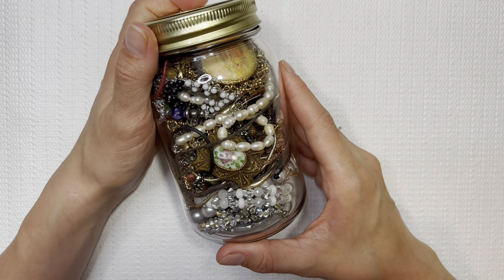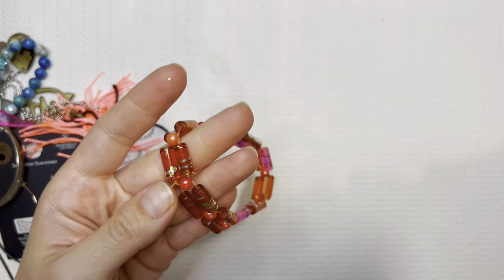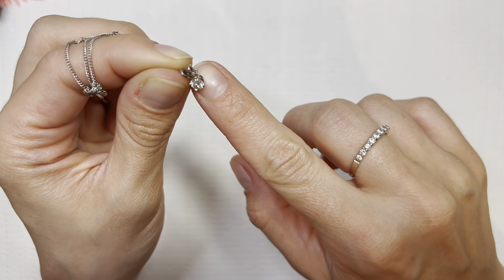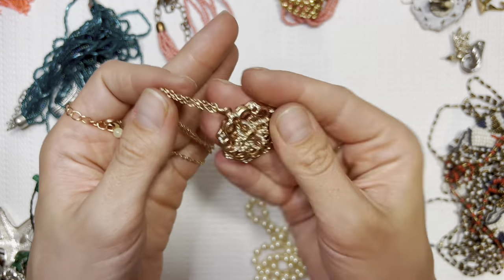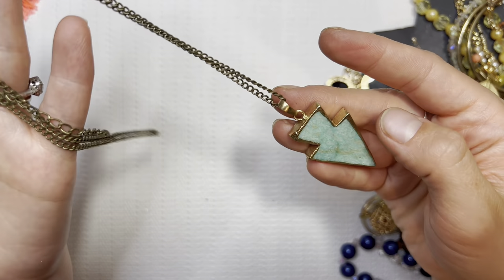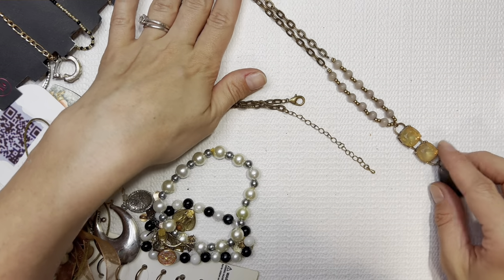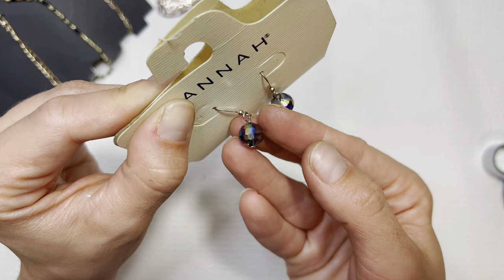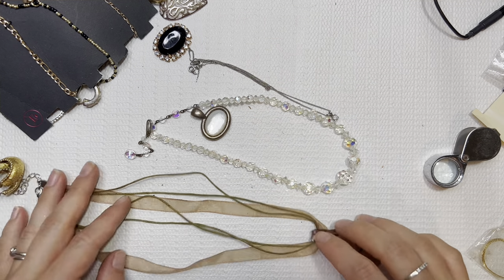Diamonds, gold and silver! Goodwill bluebox mystery jewelry unboxing! Thrift with me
Diamonds, gold and silver! Goodwill bluebox mystery jewelry unboxing!

In this video I will be doing a giveaway for ONE jewelry jar! The rules are below to enter the contest. Thank you all so much for the support you have showed my channel and for all the knowledge you have shared with me!

What you win:
1. ONE jewelry jar shown in video.

How to enter:
2. Comment on my giveaway video (The comments ONLY on this video will count towards this giveaway).
3. Hit my bell icon to be reminded of upcoming giveaways and unboxing videos!

OFFICIAL RULES:
1. it is free to enter to win.
2. The contest opens at 10am EST on April 30, 2022.
3. The contest closes at 8pm EST on May 7, 2022.
4. Participants must have a valid gmail account to comment on the video for contest entry.
5. The winner will be chosen RANDOMLY with a YouTube comment picker at 9:15pm EST on May 6, 2022 and will announced on May 7, 2022 at 10:30am EST. If the winner has not followed the rules of the contest they will be disqualified.
6. I will validate you are the account holder with a keyword that must be edited into the winning comment.
7. If the winner does not respond within one week they will be disqualified and a new winner will be chosen.
8. Any information collected will be used for the sole purpose of delivering the prize to the winner.
9. I am solely responsible for the contest and delivering the prize to the winner.

Interest in a piece?

**please include shipping location for accurate shipping calculations**

When?

Reselling tools?